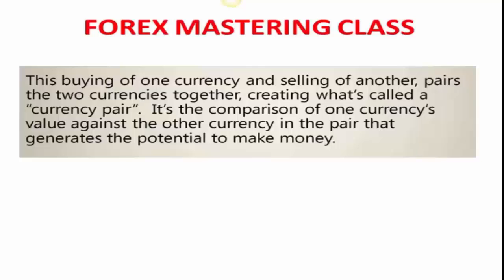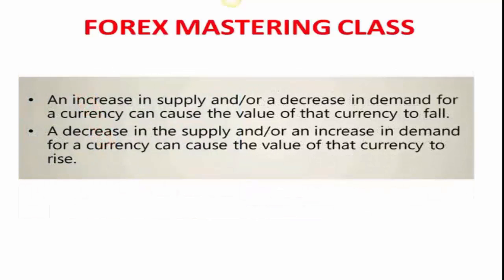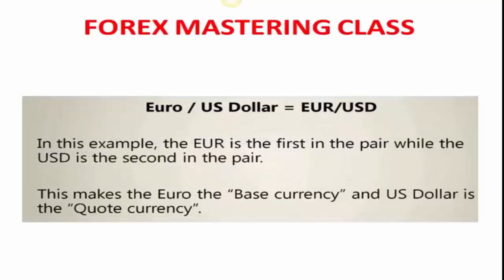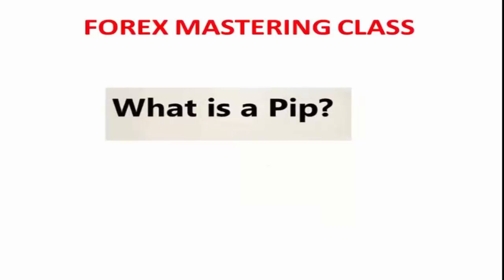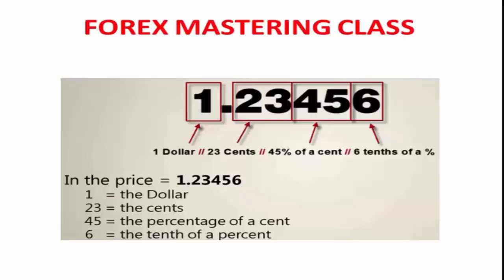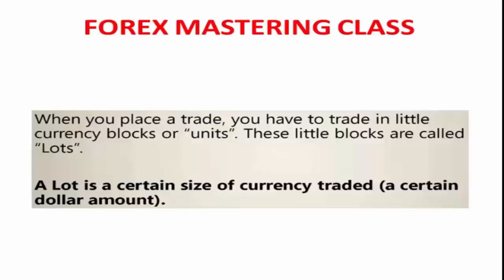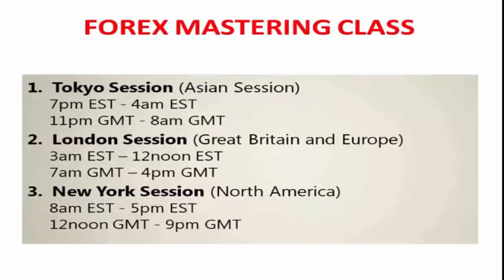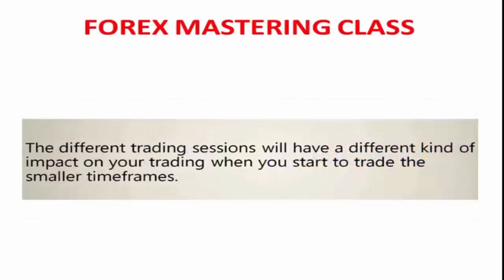Forex Trading For Beginners - How To Start To Make Forex Cash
Forex Free Trading Tools, Join our free Telegram group

Trade smart, get money making trading tools in Forex, Binary Options and Cryptocurrency.
Get Free Trading Resources:
Free Training
Free Forex Signal Software
Free Forex Custom Inicators and Scripts
Free High Performing Forex Systems
Free Binary Option Bots
Free Cryptocurrency Bots

Use the link below to register with our Recommended Brokers getting more Trading Resources from us.